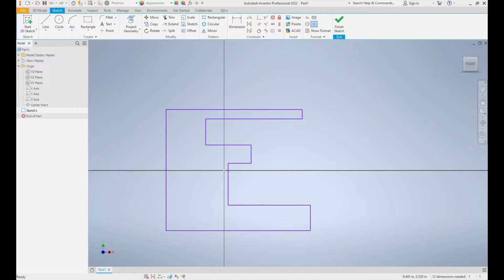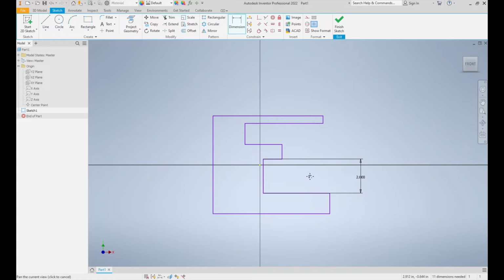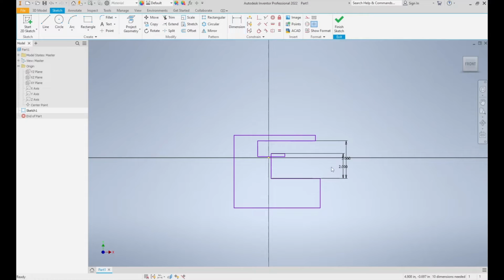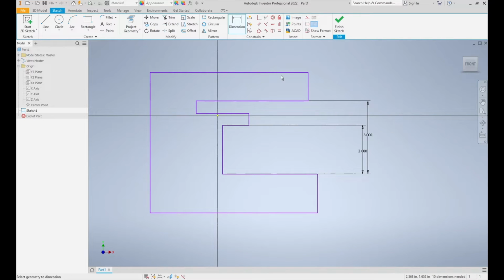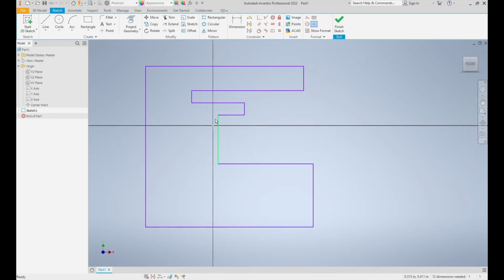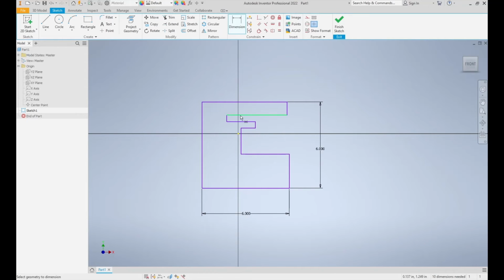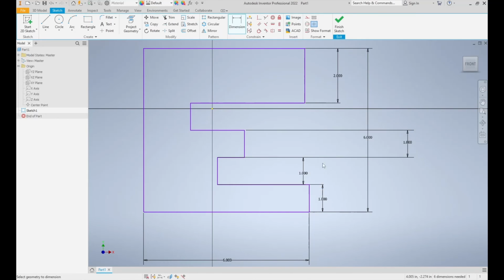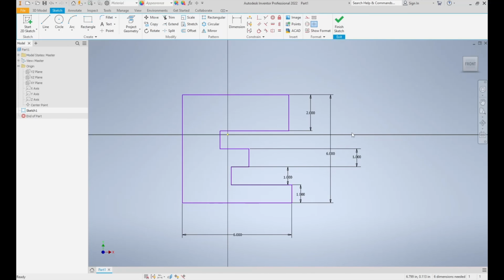How to Avoid Shape Distortion when Dimensioning a Sketch | Design Drafting with S.Henderson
In this video I talk about shape distortion that happens when dimensioning a sketch, and how you can avoid it by mindfully placing your dimensions.